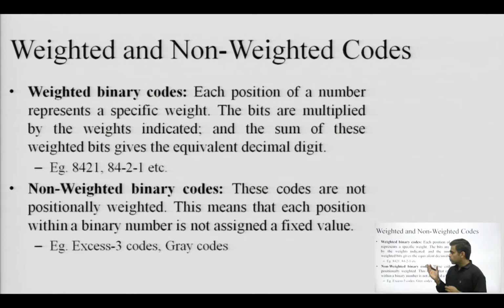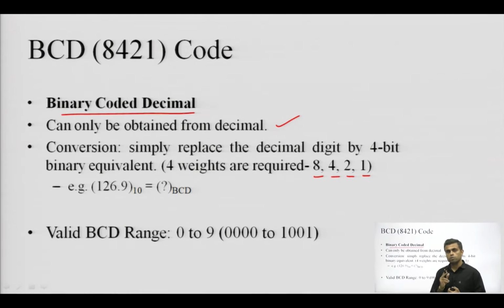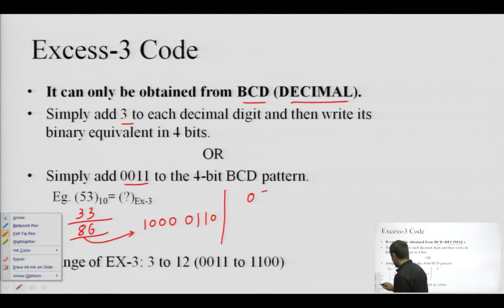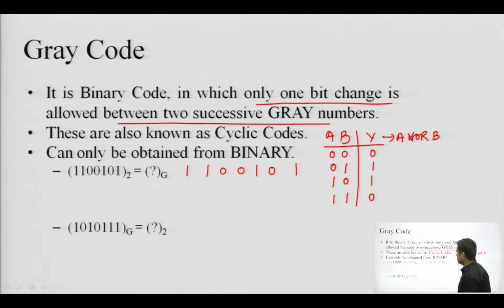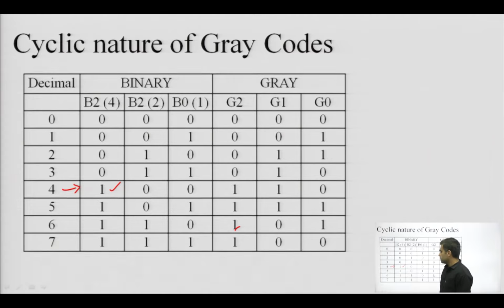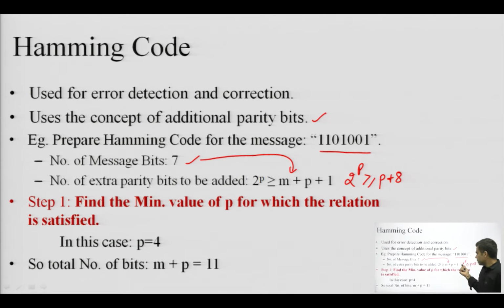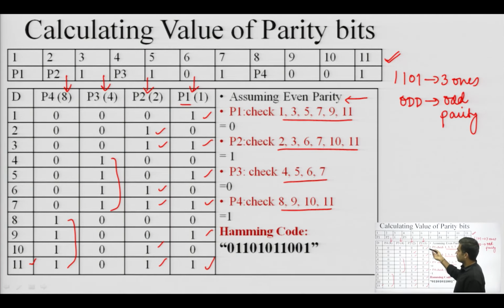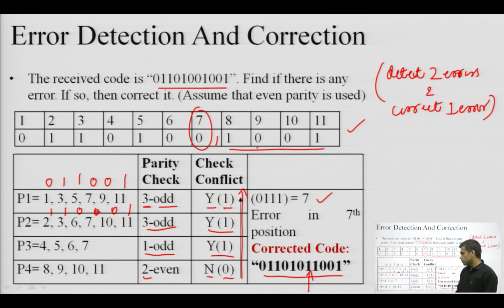Digital System Design | Binary Codes| AKTU Digital Education